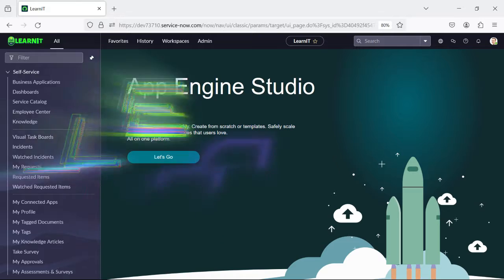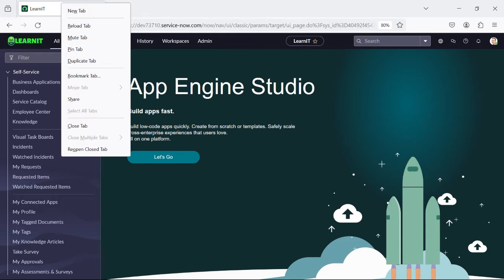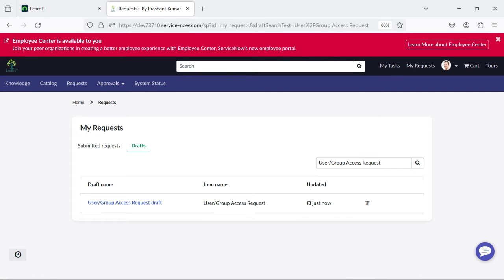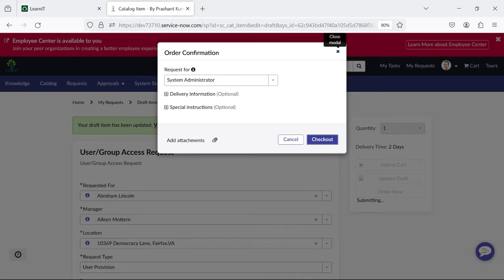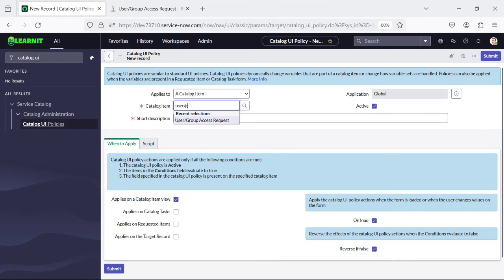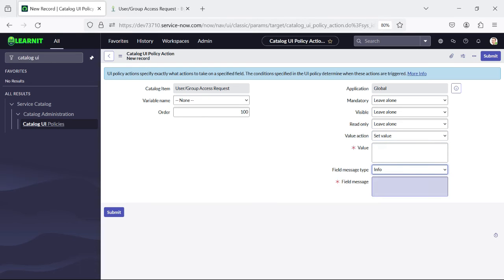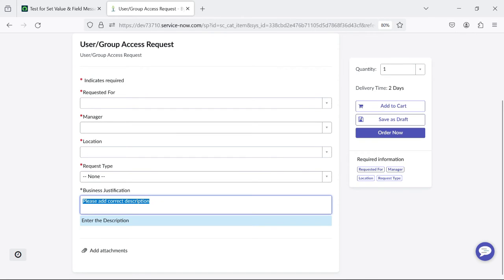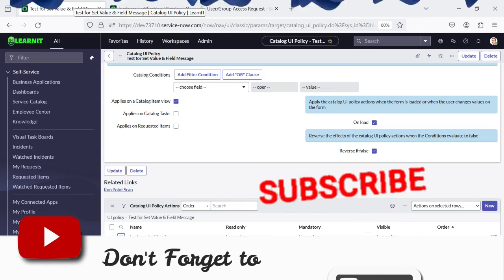🏛 Washington DC Release Updates | Save as Draft | Catalog UI Policy Actions | ServiceNow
Save as Draft - Let your catalog item requesters save drafts of catalog item forms so that requesters can edit the drafts later.

Catalog UI Policy Actions - Set values for questions in a catalog item without the need to script in the Now Platform® and Catalog Builder.

Set field messages for the questions in a catalog item without the need to script in the Now Platform and Catalog Builder.